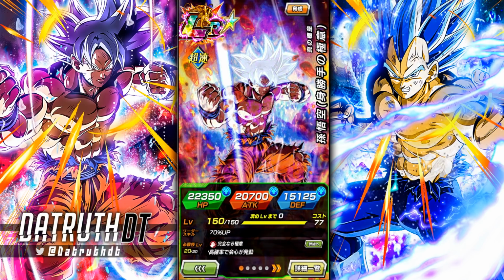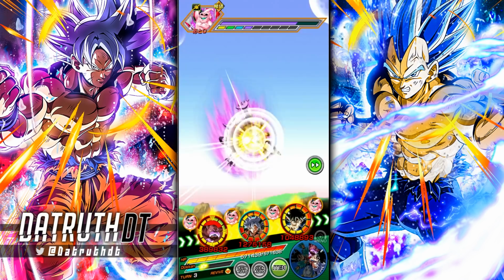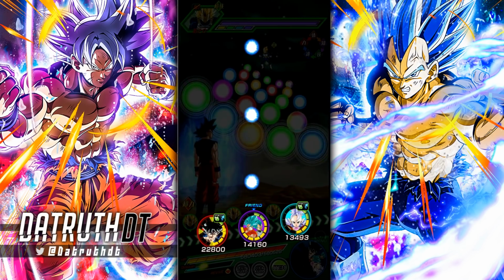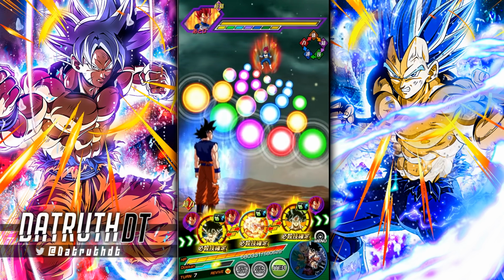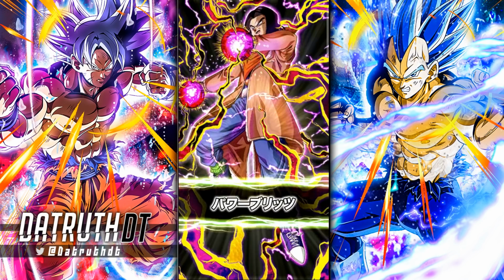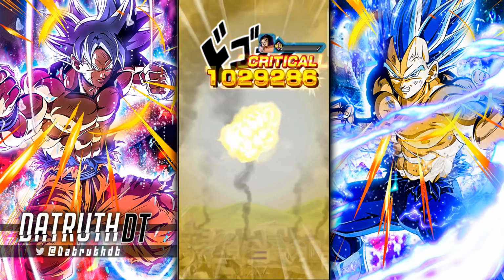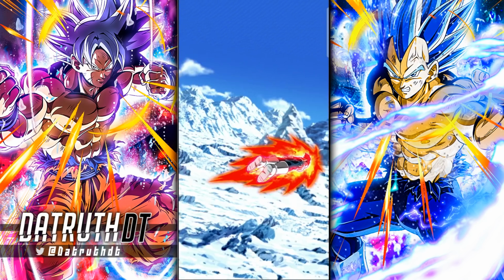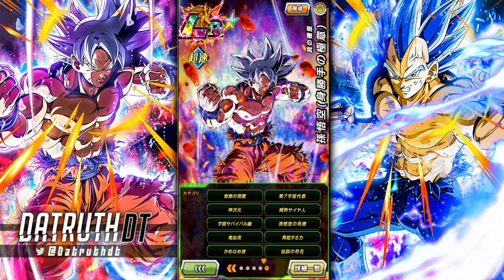200% LEADER SKILL BUFF! LEVEL 10 LINKS 100% RAINBOW STAR LR ULTRA INSTINCT GOKU! DBZ: Dokkan Battle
Video Title: 200% LEADER SKILL BUFF! LEVEL 10 LINKS 100% RAINBOW STAR LR ULTRA INSTINCT GOKU! DBZ: Dokkan Battle